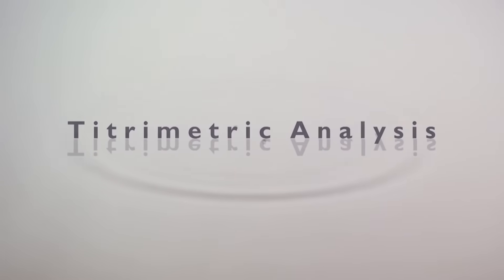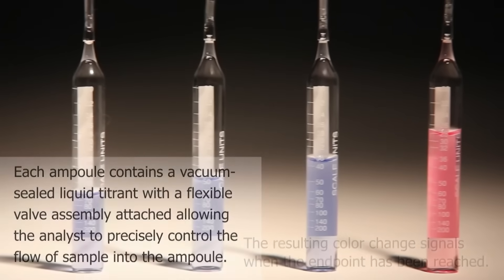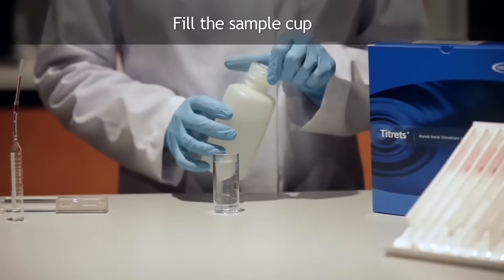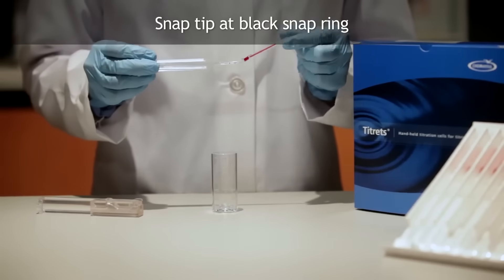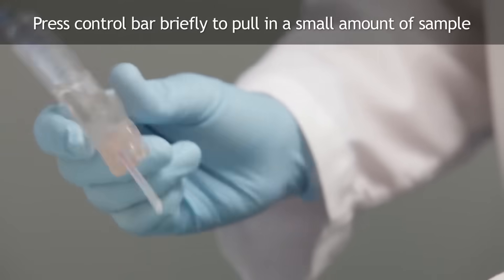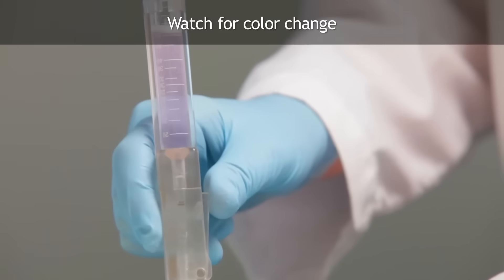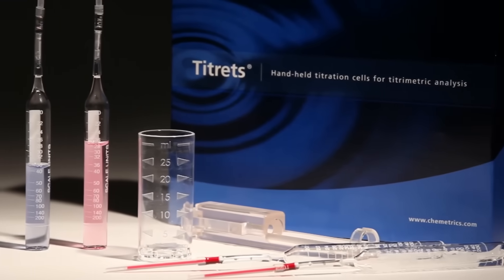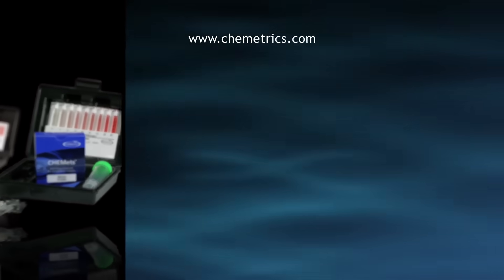CHEMetrics Hand-held Titrets® Titration Cells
Titrets® Titration Cells are a convenient titration you can perform with one hand! This video will teach you everything you need to know to perform a quick and accurate test each time.